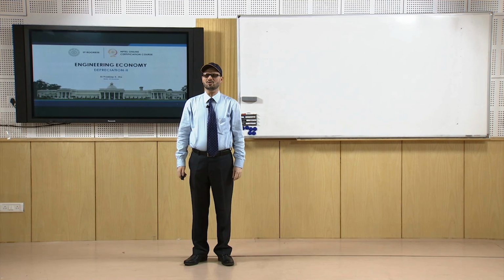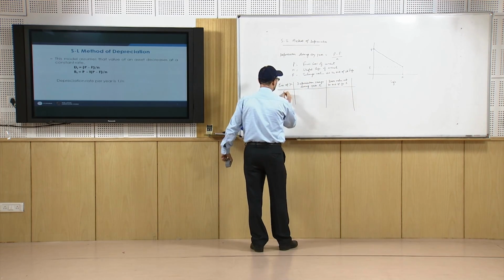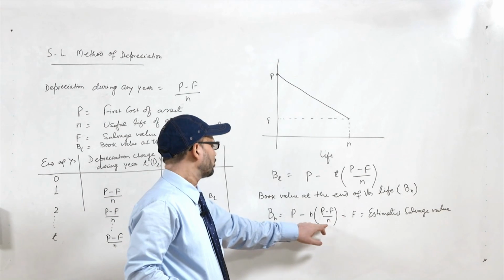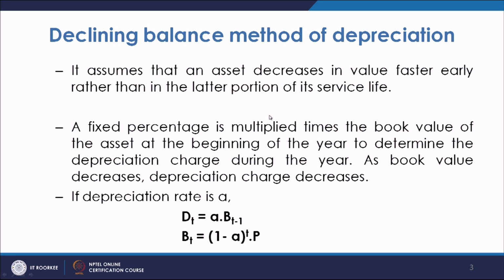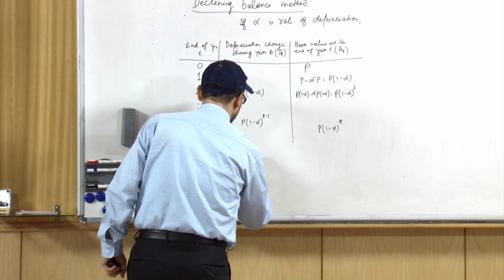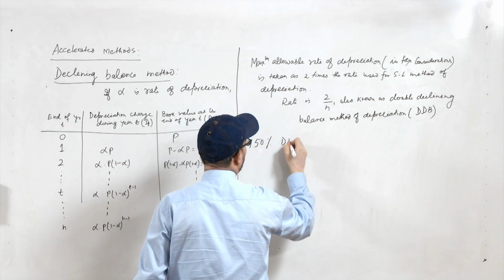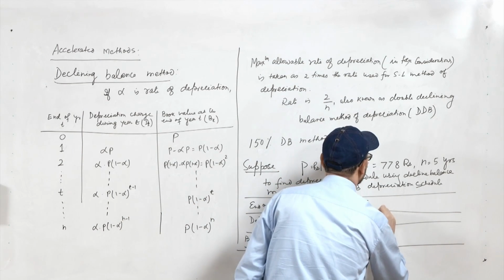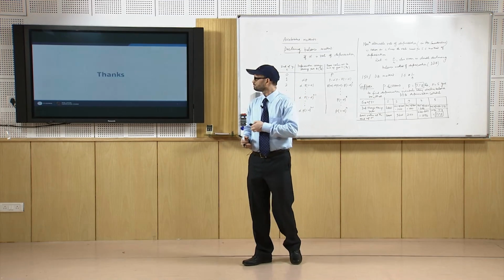Basic depreciation methods:S-L method, Declining balance method